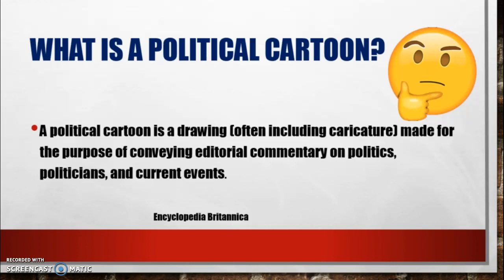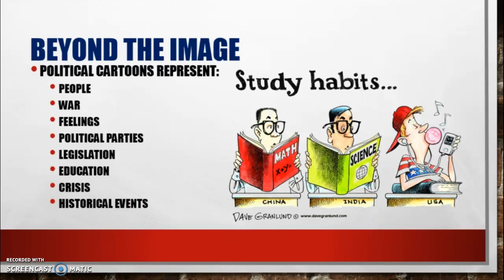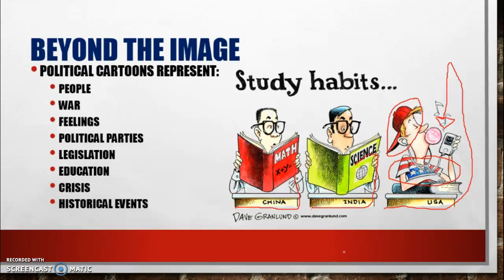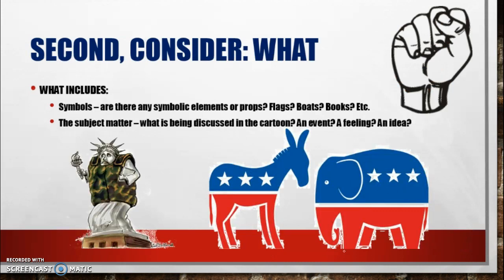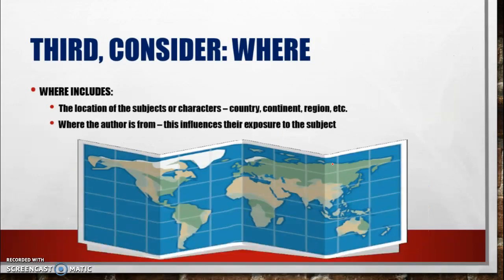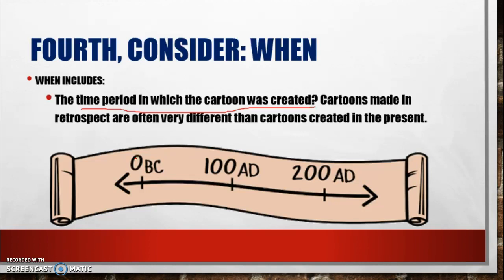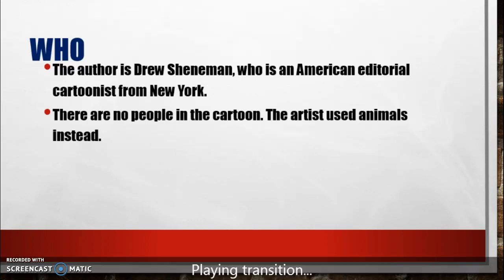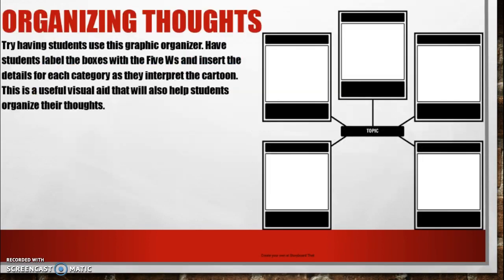Teaching Political Cartoons